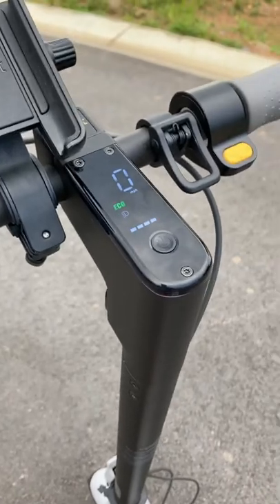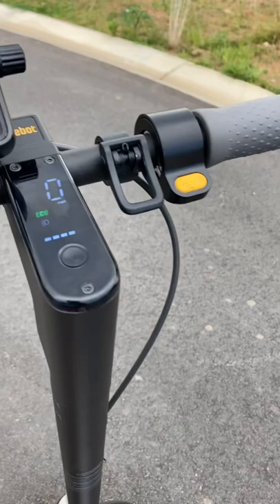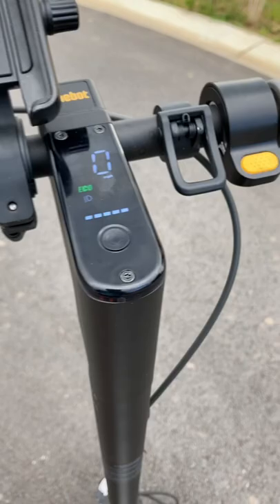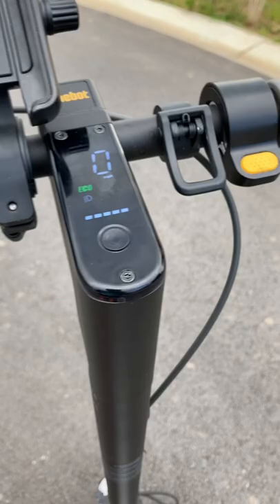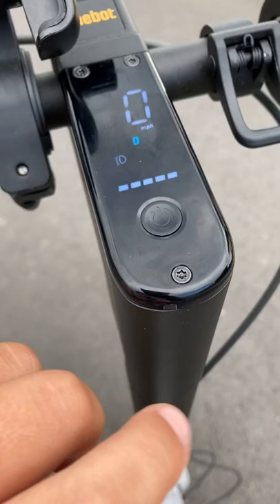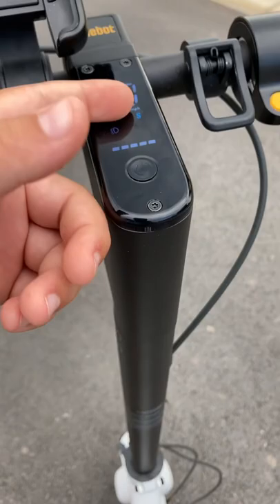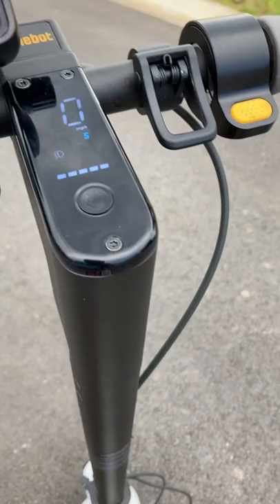How to switch speed modes on a Ninebot Segway Max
Hey guys I hope you enjoyed to days video I hope this helped you guys. All you do to change gears is double click the power button. Eco: Slowest mode, D: medium, S: sport (Fastest).